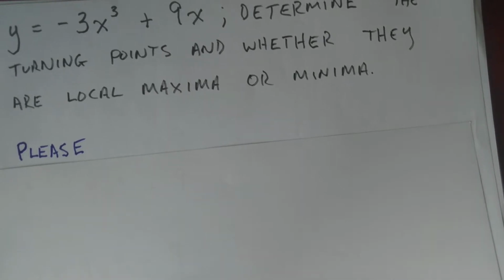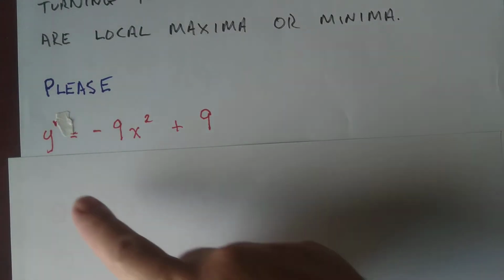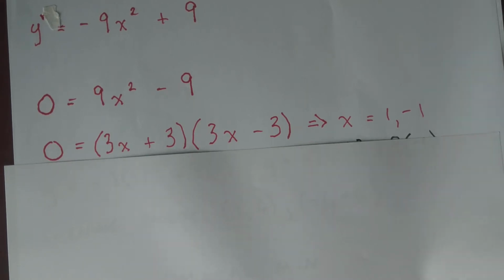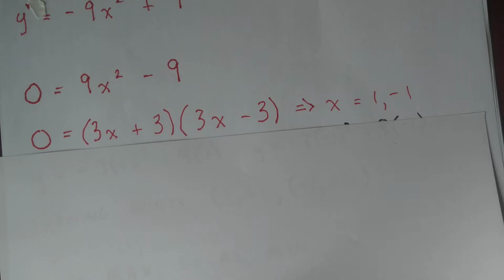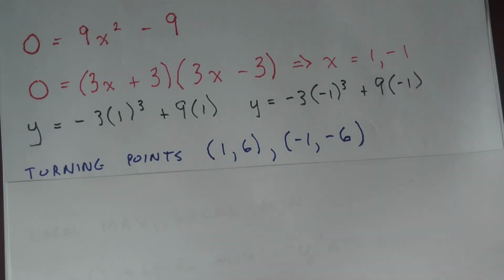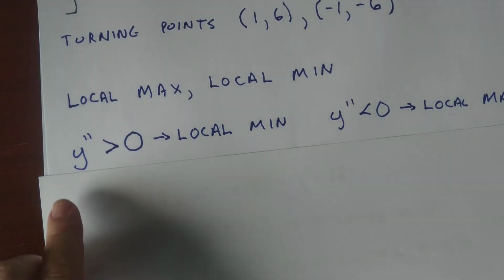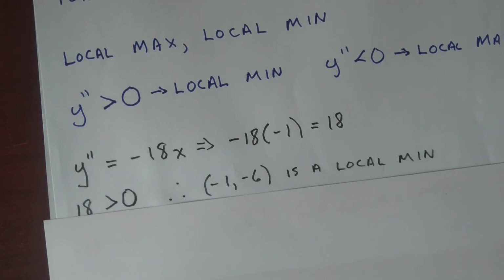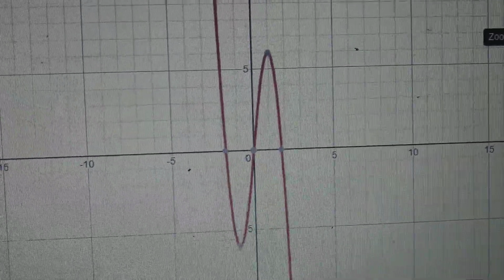local maxima and local minima using the second derivative